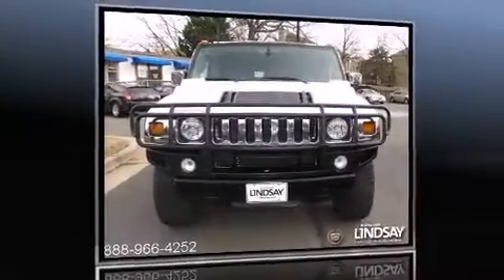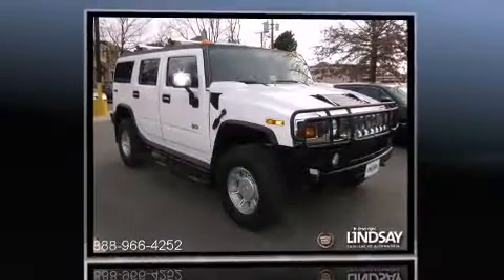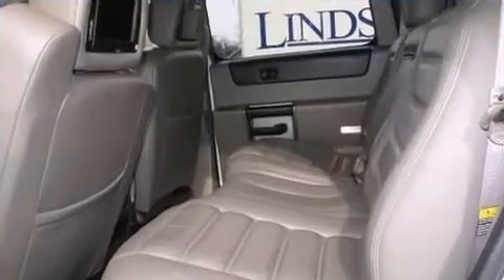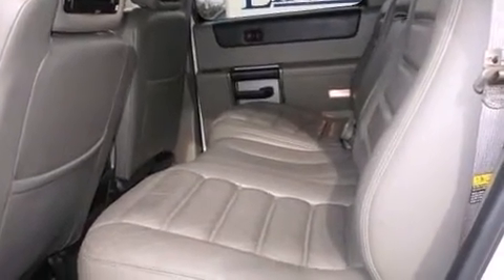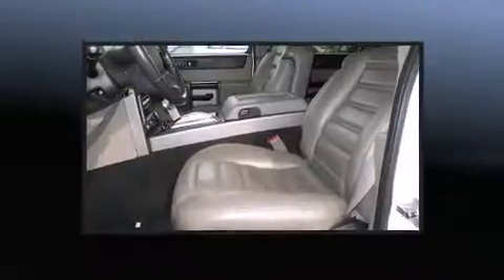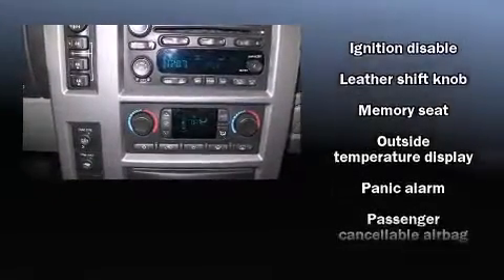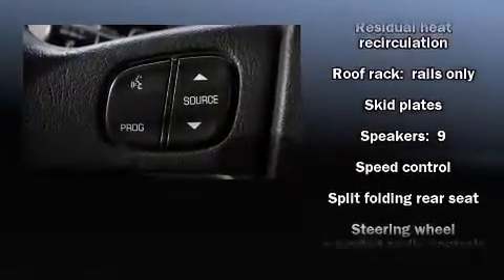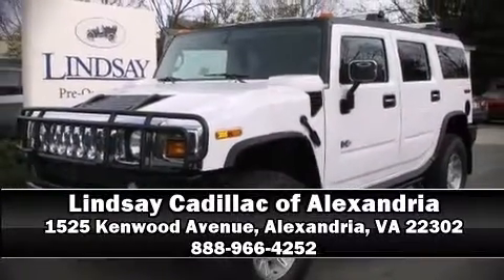2003 HUMMER H2 in Alexandria, VA 22302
Here's a great deal on a 2003 HUMMER H2. It features an automatic transmission, 4-wheel drive, and a powerful 8 cylinder engine. A wealth of standard features means that you no longer have to sacrifice. Such as remote keyless entry, adjustable headrests in all seating position a leather steering wheel, a power seat, an automatic dimming rear-view mirror, front dual-zone air conditioning, power door mirrors and heated door mirrors, and seat memory. Everything is where it ought to be, from the dashboard controls to the door locks and window controls. Back seat passengers will appreciate the rear audio controls, allowing them to make easy adjustments to the stereo system. Premium sound drives 9 speakers, providing you and your passengers a sensational audio experience. Passenger security is always assured thanks to various safety features, such as: dual front impact airbags, traction control, a panic alarm, onStar, and 4 wheel disc brakes with ABS. It also arrives with a Carfax history report, providing you peace of mind with detailed information. Our experienced sales staff is eager to share its knowledge and enthusiasm with you. They'll work with you to find the right vehicle at a price you can afford. Stop in and take a test drive!